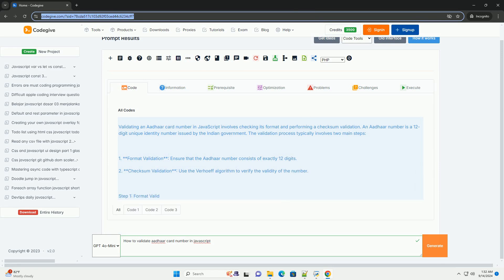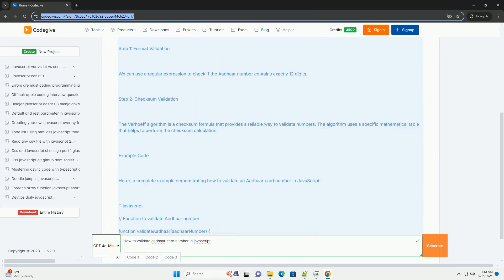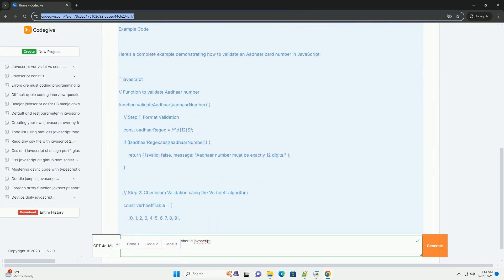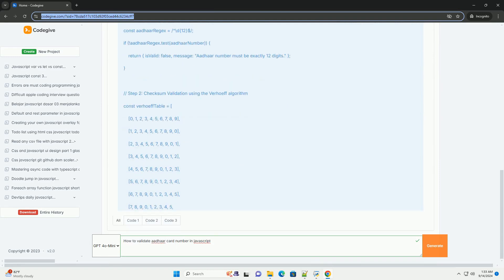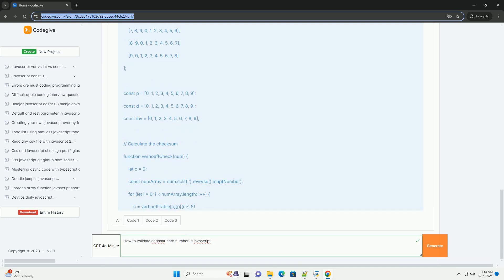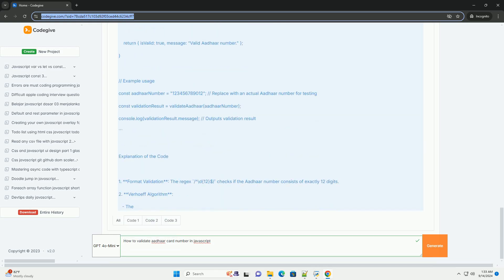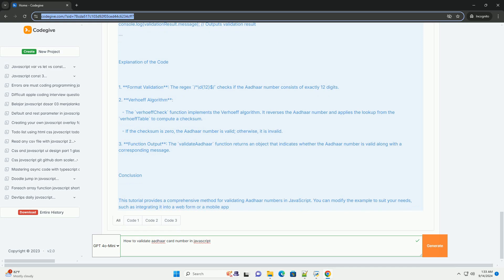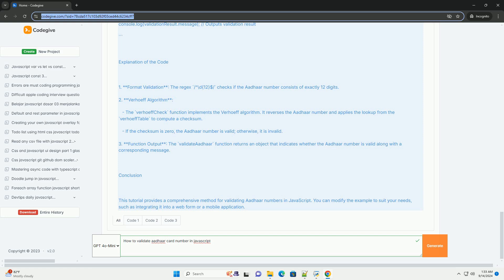How to validate aadhaar card number in javascript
validating an aadhaar card number in javascript involves several key steps to ensure that the number adheres to the required format and checksum. first, the aadhaar number must be a 12-digit numeric value, so a preliminary check should confirm that it contains only digits and is exactly 12 characters long.

next, a checksum validation can be performed using the verhoeff algorithm, which is designed to detect errors in numbers. this involves calculating a checksum based on the digits of the aadhaar number and comparing it to the last digit of the number. if they match, the aadhaar number is considered valid; otherwise, it is deemed invalid.

finally, additional checks could include verifying that the number is not part of known invalid ranges or formats to further ensure its authenticity. by following these steps, developers can effectively validate aadhaar numbers in their applications.

javascript card shuffle animation
javascript cards example
javascript card flip animation
javascript card game
javascript card animation

javascript cards example
javascript card game
javascript card animation
javascript card game library
javascript card slider
javascript card carousel
javascript card
javascript number to integer
javascript number types
javascript number methods
javascript number max value
javascript number to string
javascript number
javascript number function
javascript number of keys in object
javascript number format